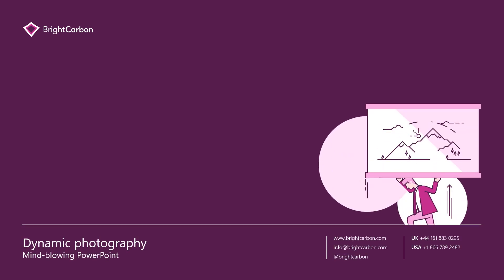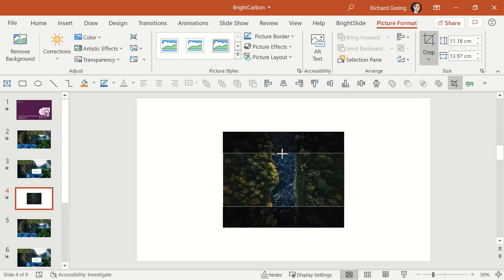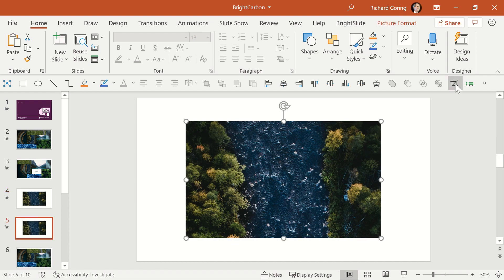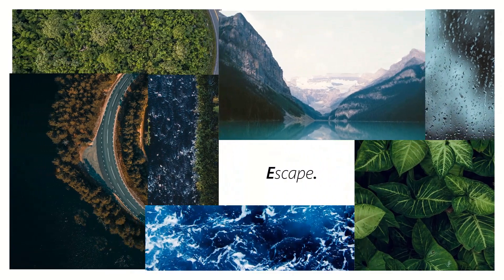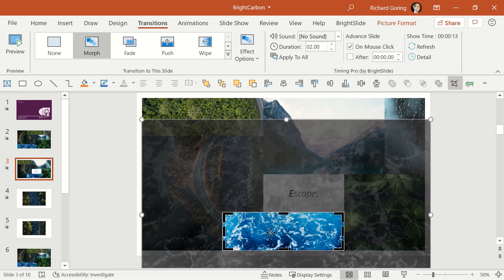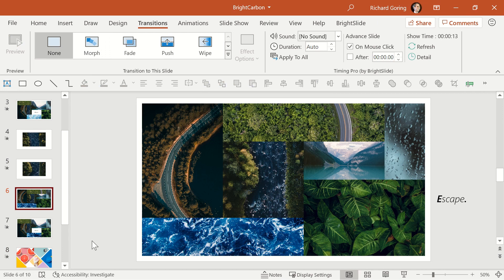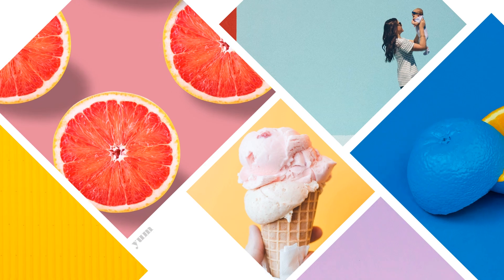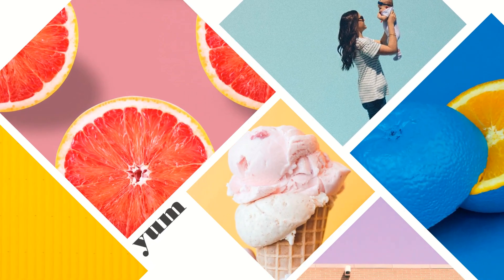Stunning Presentation Design Using PowerPoint Morph - Dynamic Photography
See how to use Morph in PowerPoint to create stunning presentation design. This focuses on using Morph to create dynamic photography effects including panning, zooming, and tiling. Along with tips on changing the speed of morph movement.

See the full blog post with written, step-by-step instructions and other ideas